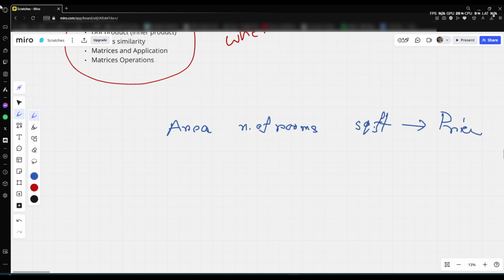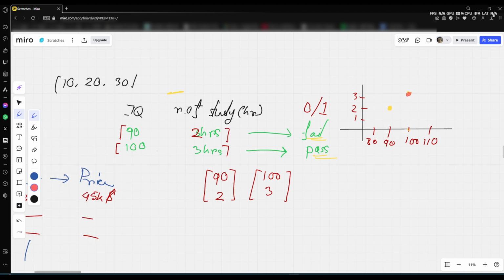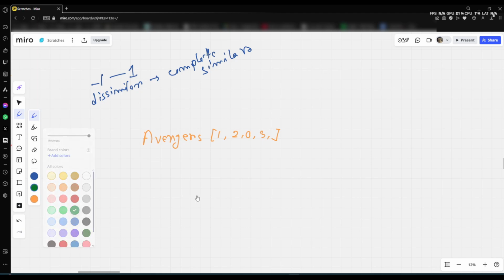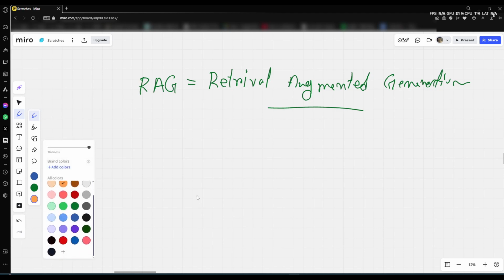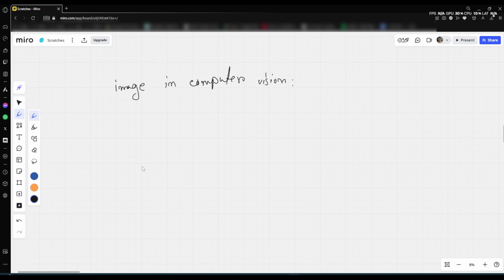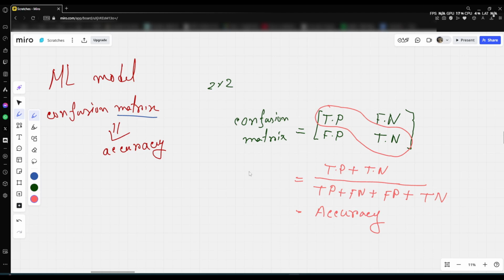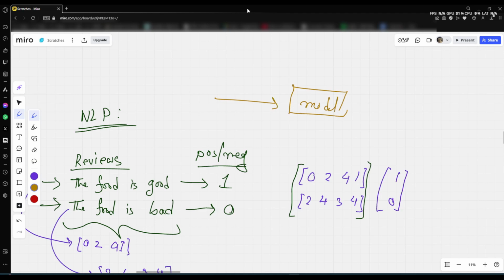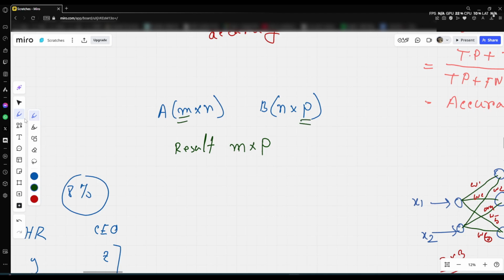Uses of Linear Algebra on ML field | Math for ML - Part 1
This video gives a beginner-level introduction to how and where Linear Algebra is used in real-world scenarios. It's not a math tutorial, but a contextual overview for those who want to understand why Linear Algebra matters.